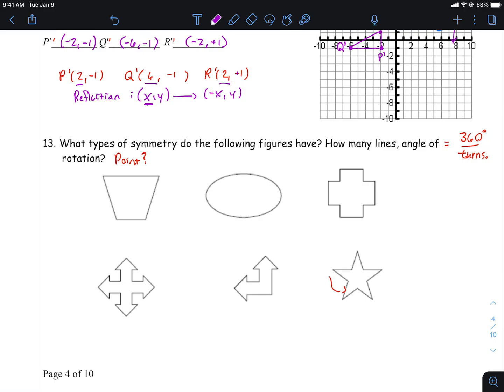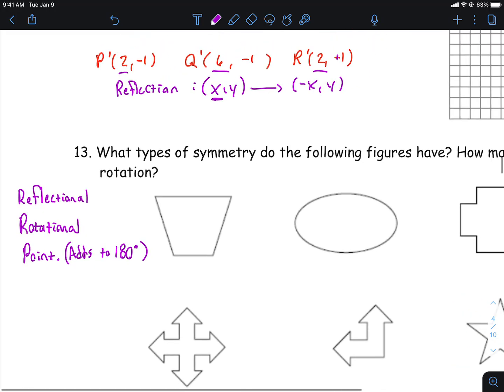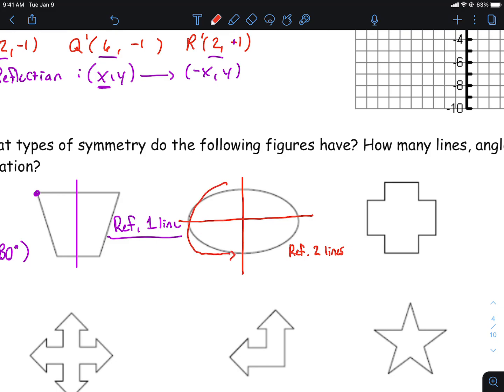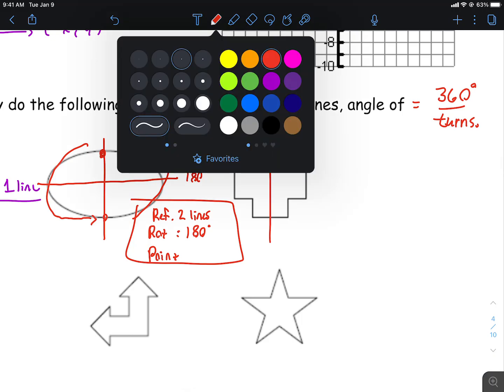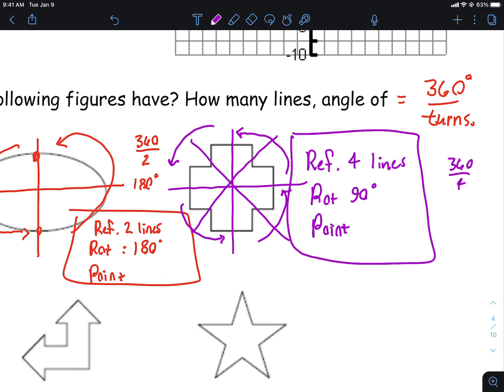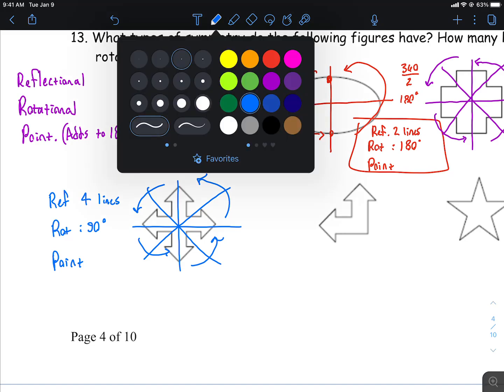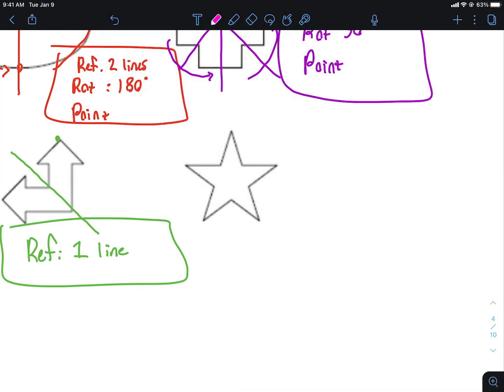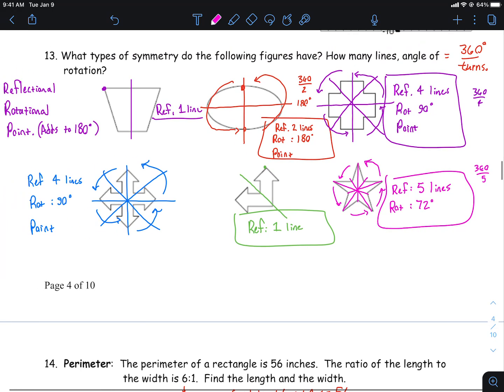Unit 4 Video #13